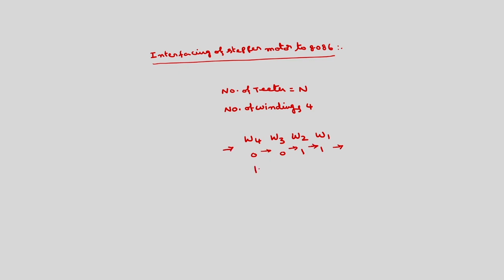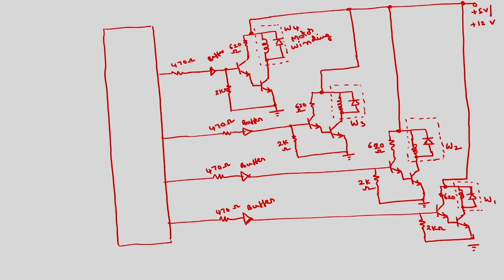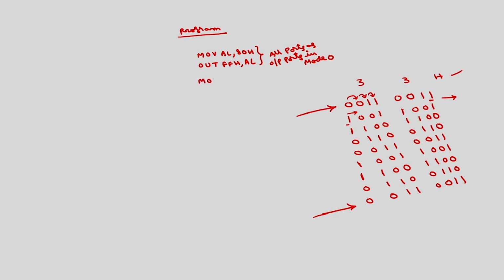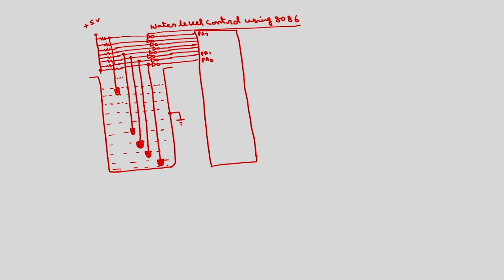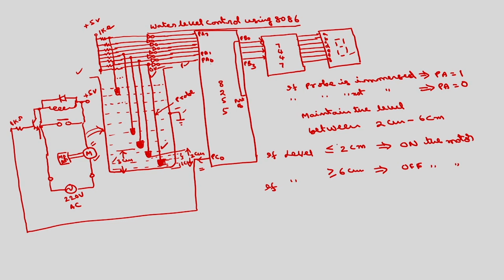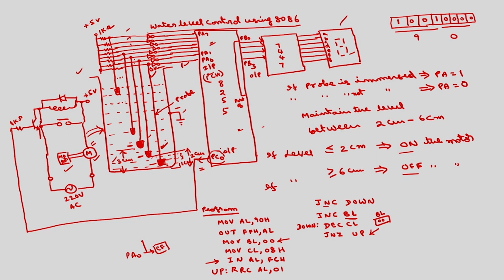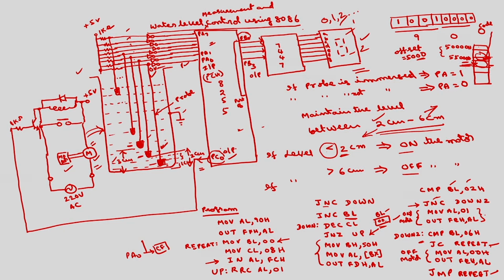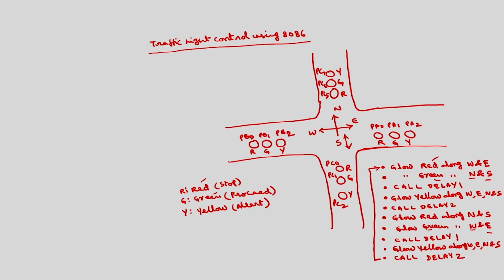Multiplexed 7-sgment Display Interface